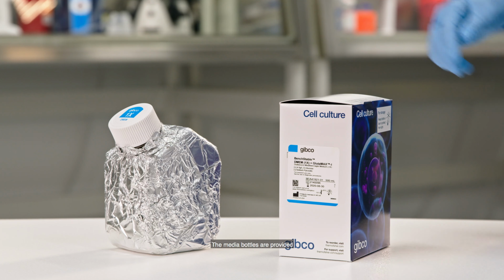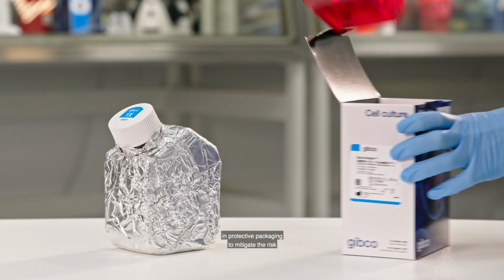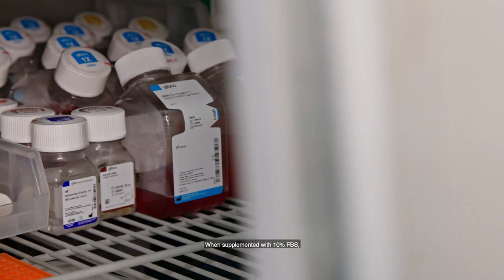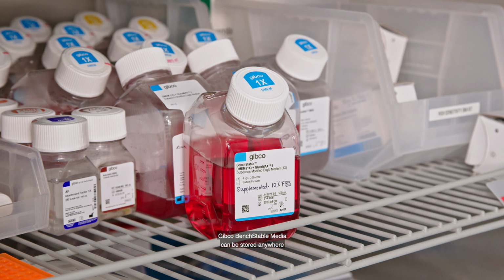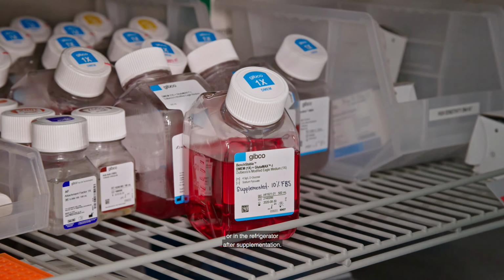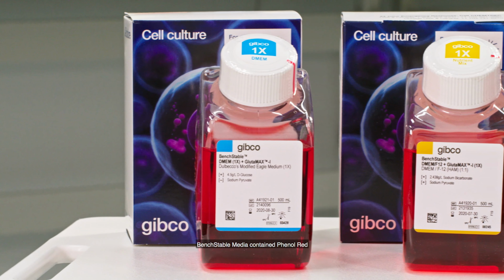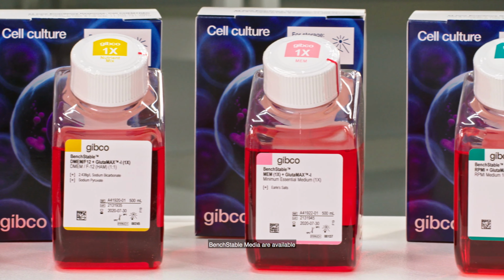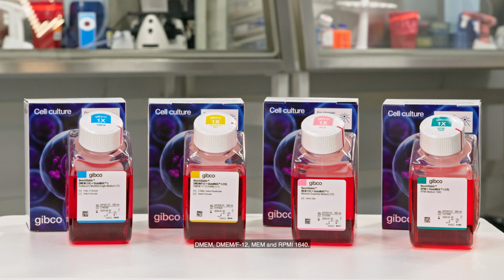Experience the flexibility and convenience of room temperature storage with Gibco BenchStable Media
Learn more about enabling room temperature storage with Gibco BenchStable Media